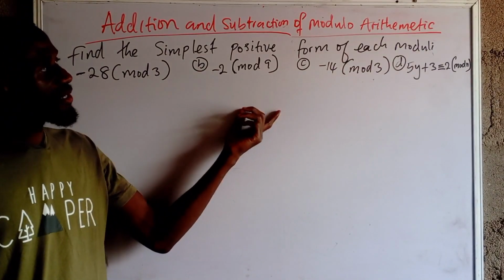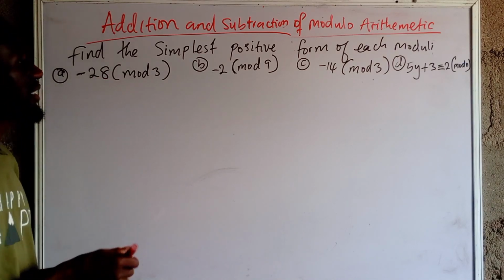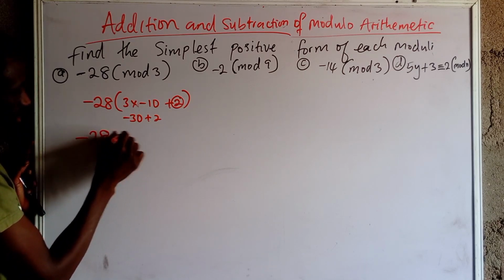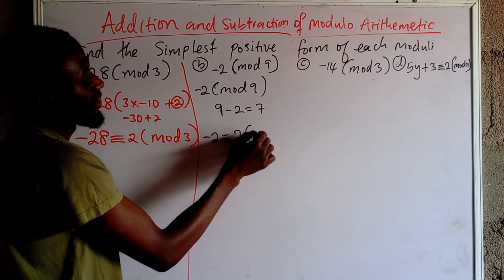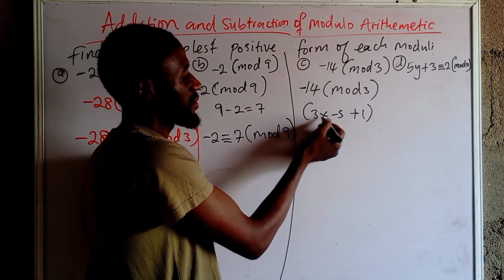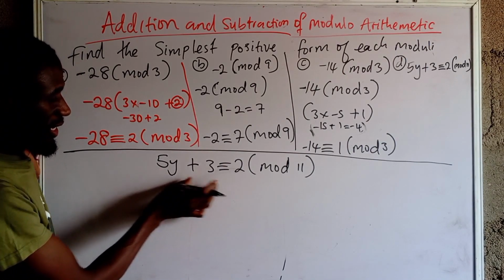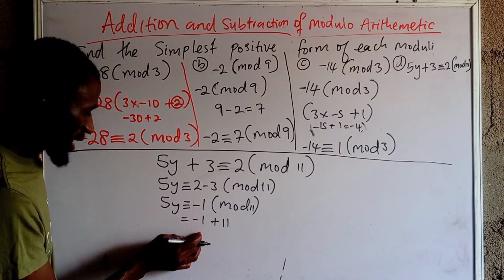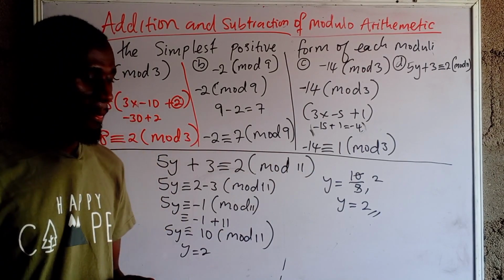Addition And Subtraction Of Modular arithmetic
**Unlocking Modular Arithmetic: A Comprehensive Guide**

Are you exploring the fascinating world of **modular arithmetic**? Whether you're a Grade 10 student or a math enthusiast, this tutorial will provide a clear and engaging introduction to the subject.

- **Definition of Modular Arithmetic**: Understand the basics and significance of modular arithmetic in mathematics.
- **Introduction to Modular Arithmetic**: Explore the foundational concepts and how they apply to various mathematical problems.
- **Finding the Unknown in Modular Arithmetic**: Learn techniques to solve for unknown variables within modular equations.
- **Solving Equations Involving Modular Arithmetic**: Dive into practical examples that illustrate how to approach and solve modular equations.
- **Modular Arithmetic Visualization**: Utilize visual aids to grasp the concepts more effectively.
- **Examples on Addition in Modular Arithmetic**: Practice with real-world examples to solidify your understanding.

This video is designed to make complex concepts accessible and engaging, helping you build a strong foundation in modular arithmetic.

**Keywords Included:**
modular arithmetic, definition of modular arithmetic, finding the unknown in modular arithmetic, solving equations involving modular arithmetic, grade 10 modular arithmetic, what is modular arithmetic, modular arithmetic visualization, introduction to modular arithmetic, modular arithmeti, modulo arithmetic and congruence equations, basic modular arithmetic, modular arithmetic example, example on addition of modular arithmetic